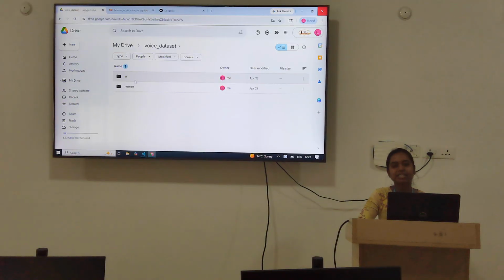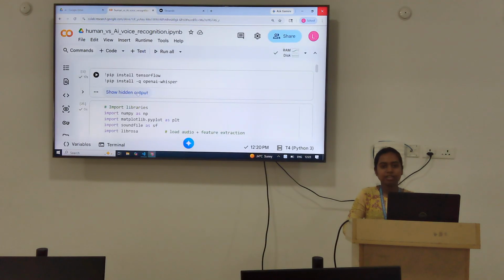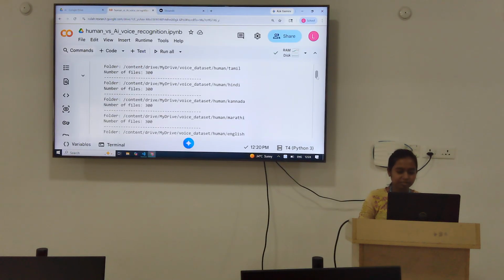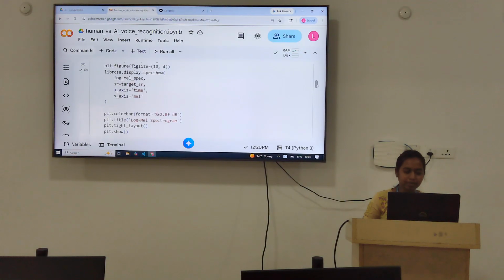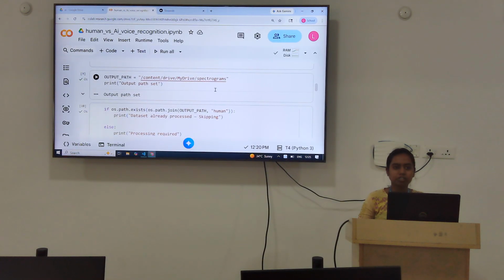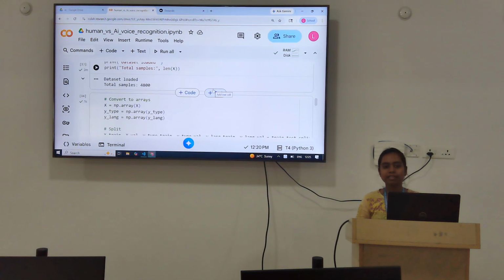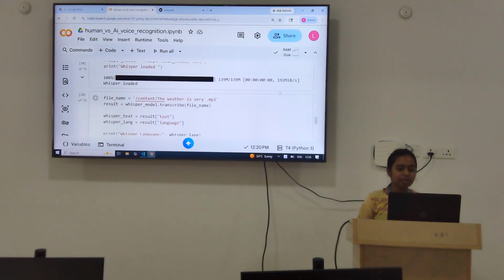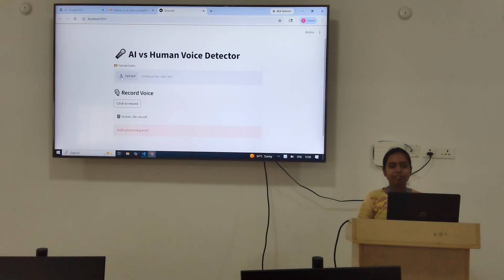Lisha Malu Multilingual Human VS Bot Voice Recognition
Lisha Malu   Multilingual Human VS Bot Voice Recognition project for Samsung AIML Internship certification